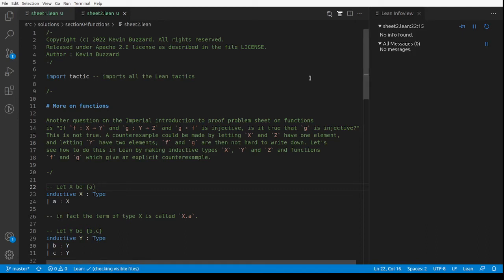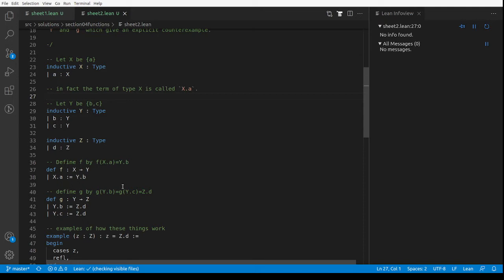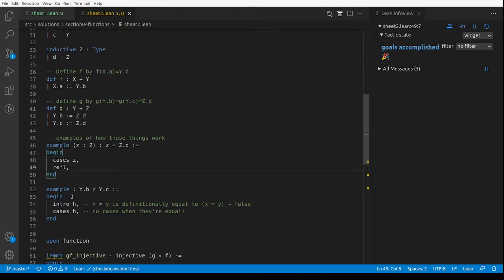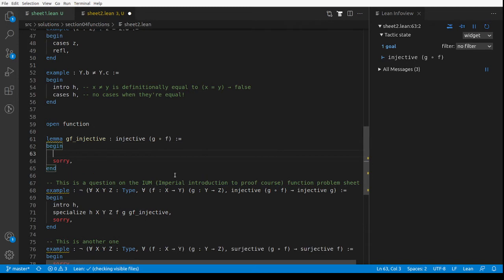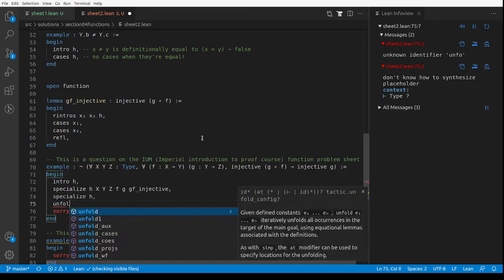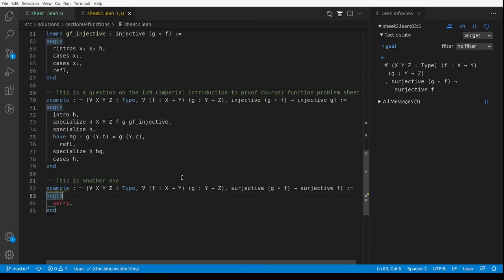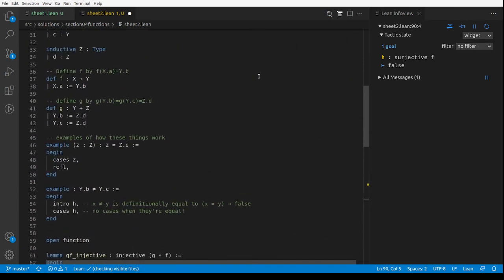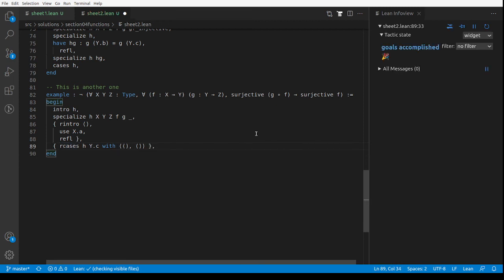[Formalising math 2022] Section 04: functions, solutions to sheet 2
Solutions to functions sheet 2 in the Lean theorem prover.